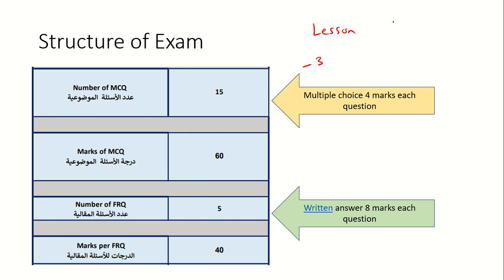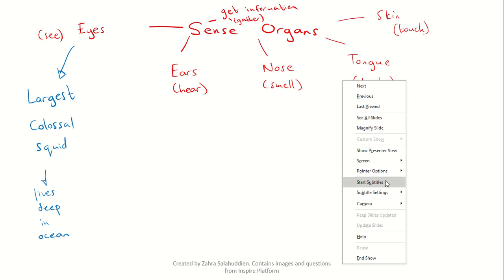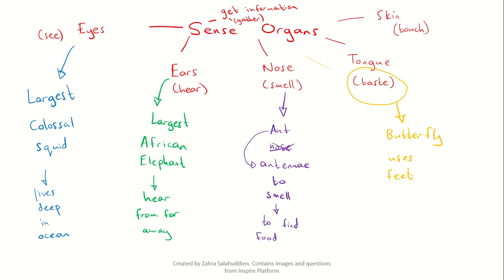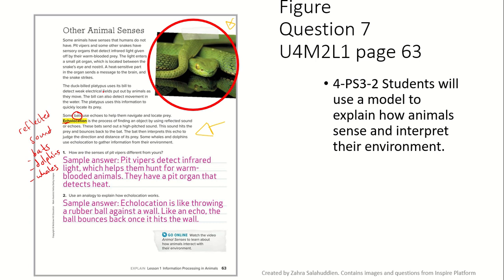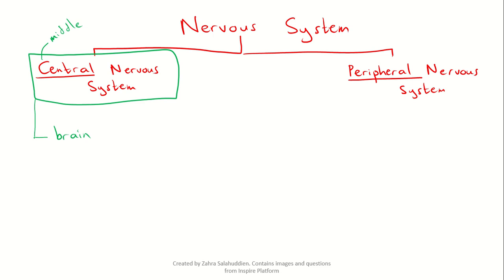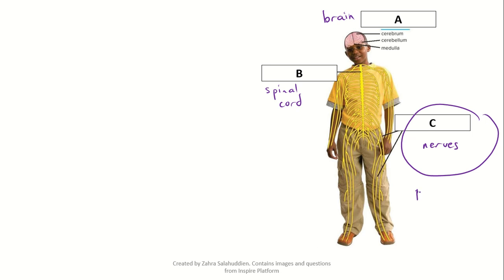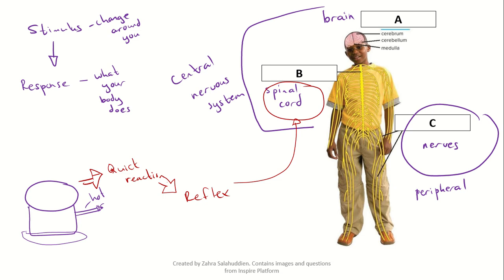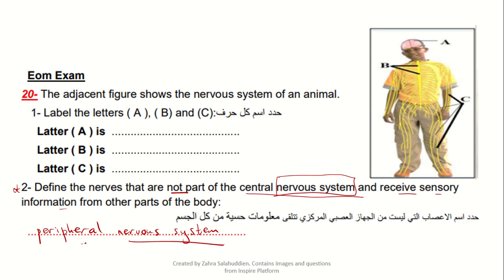Lesson 3 Information Processing in Animals